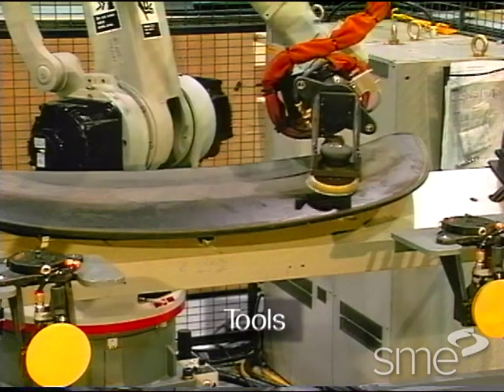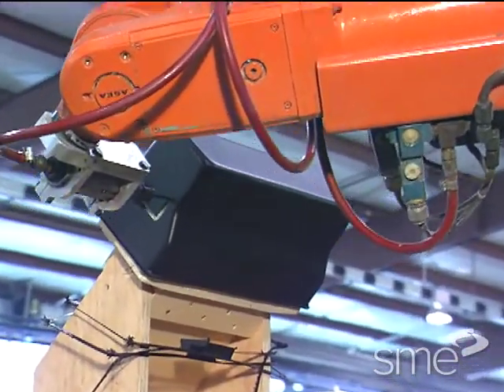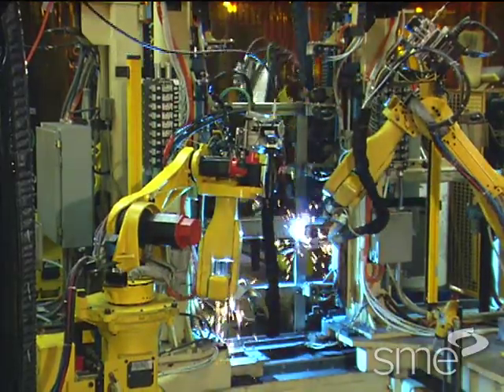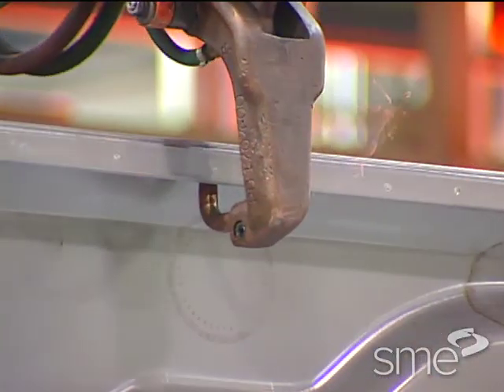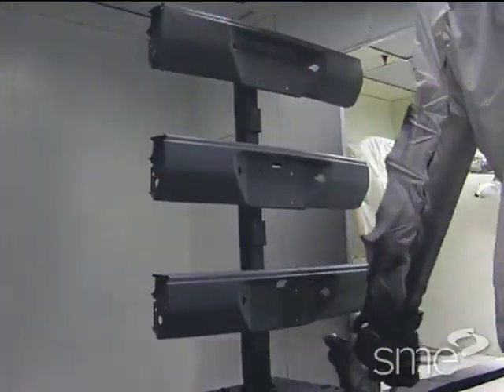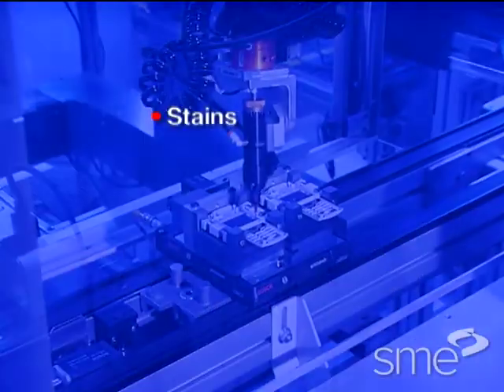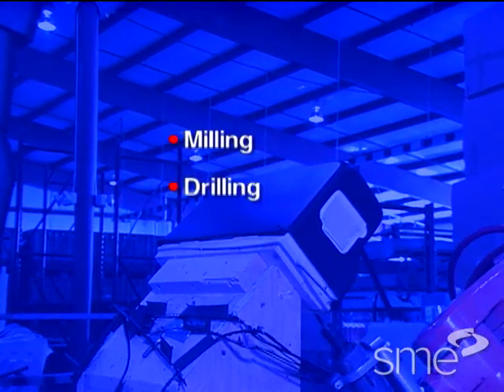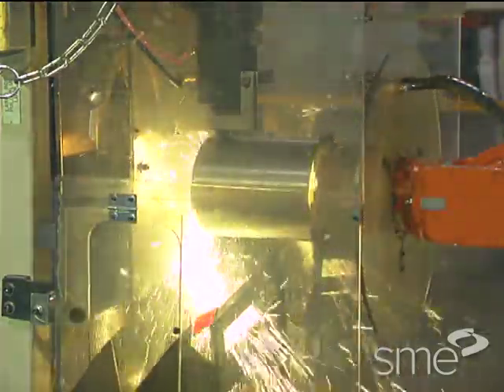Industrial Robotics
Industrial robots are automated, flexible components used for a wide range of applications within manufacturing systems. Part of the Fundamental Manufacturing Processes Video Series, this program covers the array of robot configurations and features segments on robot anatomy and types, robotic programming, and sensors.

The robot anatomy and types segment covers axes of motion, robot work envelop, major robot classifications, including rectangular arm robots, SCARA robots, articulated/jointed arm robots, and robot end effectors and gripping devices. These end effectors include welding guns, paint nozzles, and machining tools.

The robotic programming segment covers both on-line and off-line robotic programming. The sensors segment covers the common contact and non-contact types of sensors used to assist industrial robots.